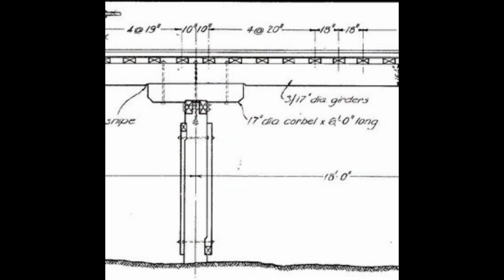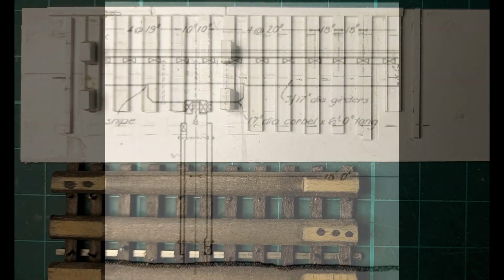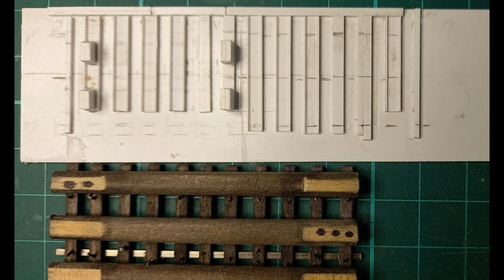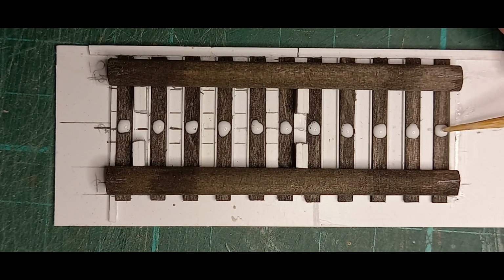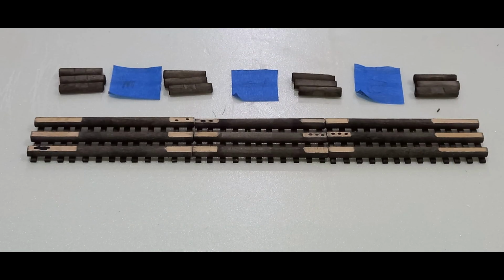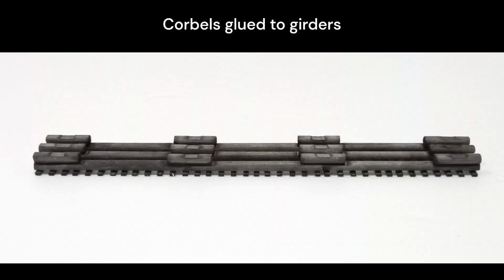A modelling indulgence: building a static diorama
This is the first in a series of short videos outlining the planning and construction of a static diorama of a small Queensland Railways timber trestle bridge and its immediate surrounds. This video discusses the prototype, the diorama plan and scratch-building the bridge piers and deck.